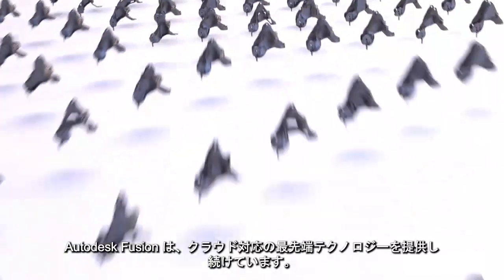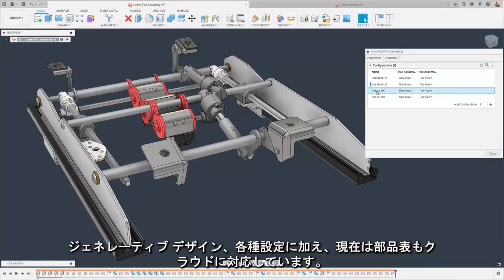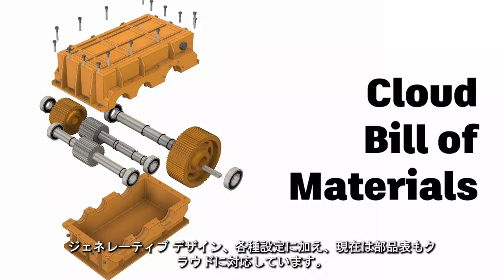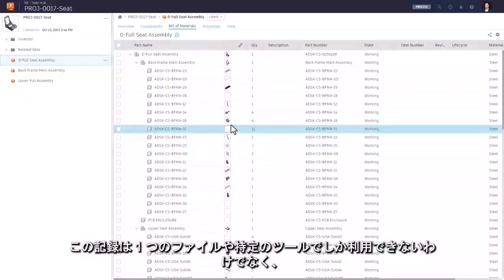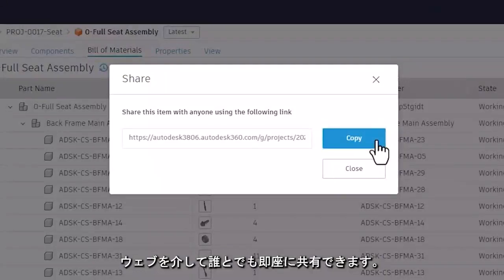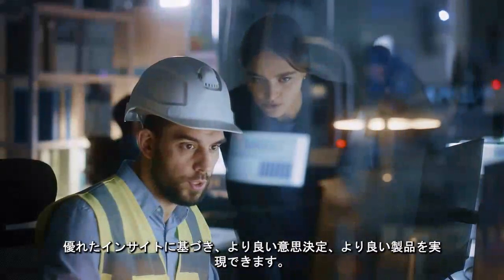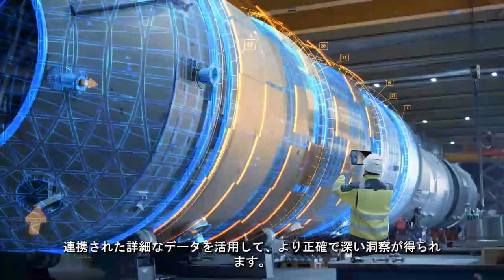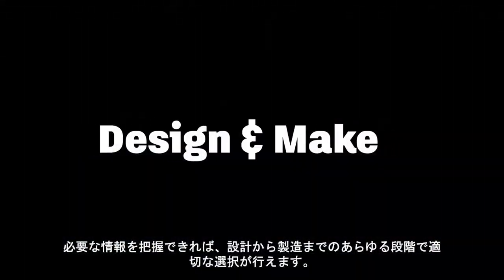Autodesk Fusion 新しいクラウド対応の部品表機能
長らくお待たせしておりました[部品表]が登場し、
使用できるようになりました。

部品表(BOM)により、設計者や機械エンジニアは、
デザインに基づいた複数レベルの製品構造を簡単に検討し、
Fusion Team Participant を使用して部品表へのリンクを下流のユーザと共有することができます。

部品表を使用すると、
列の表示設定や位置を調整してコンポーネントのプロパティを表示したり、部品表とデザインの間で交差選択やハイライト表示を行ったり、
コンポーネント インスタンスのロールアップ数量を確認したりできます。

部品表はデザインの進捗に合わせてキャプチャされ、
ユーザは過去の時点にロールバックして部品表がどのように変化したかを確認することができます。

BOM 機能を使用する Manage Extension のお客様は、BOM をリリース状態だけでなく作業状態でも表示できるようになり、ユーザは適切なタイミングで適切なデータを取得できます。

■Fusion体験版はコチラから

■Fusionの導入ご相談は下記から